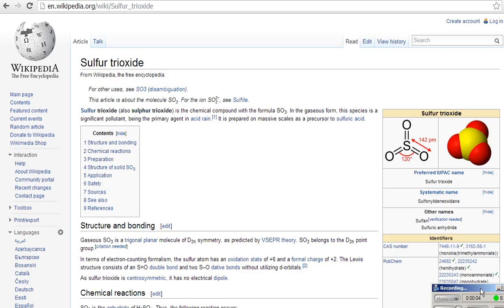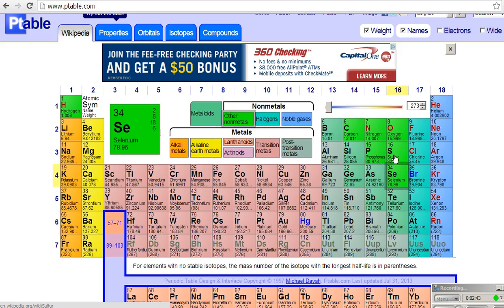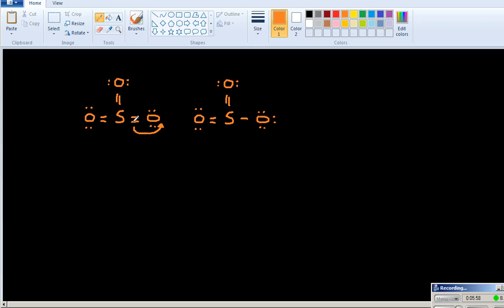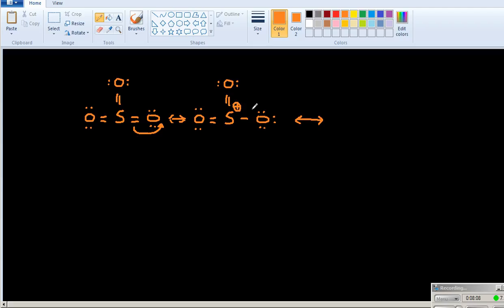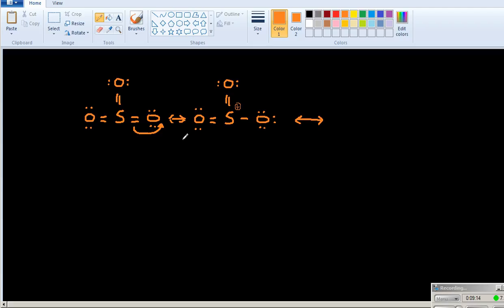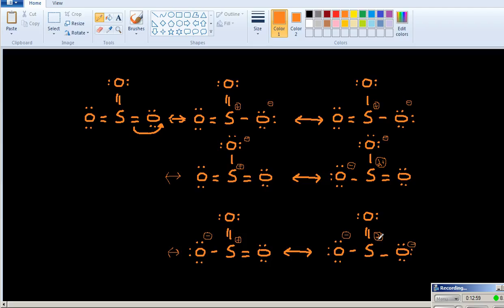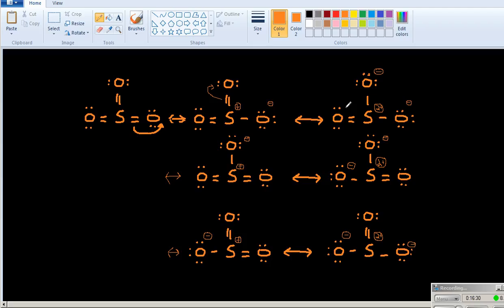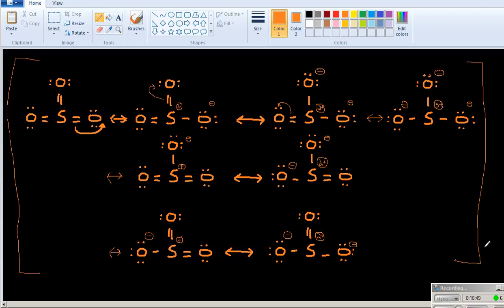SO3 Resonance Structures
This YouTube video tutorial shows how to create all the possible resonance structures for SO3 (sulfur trioxide).